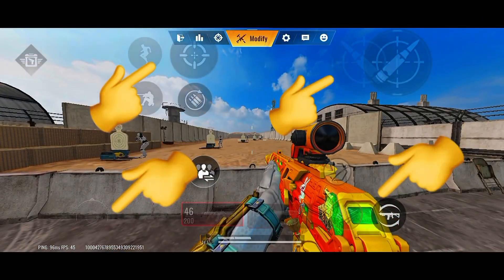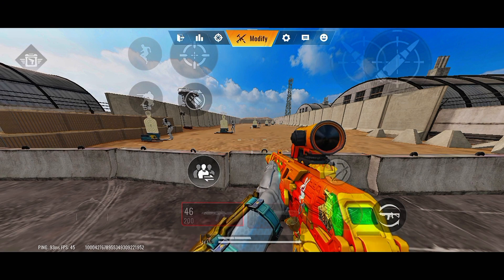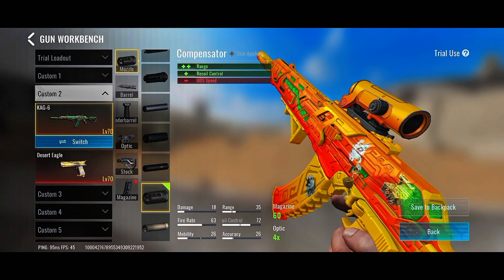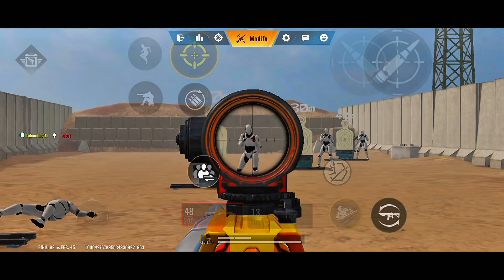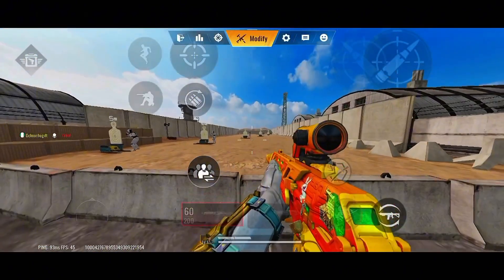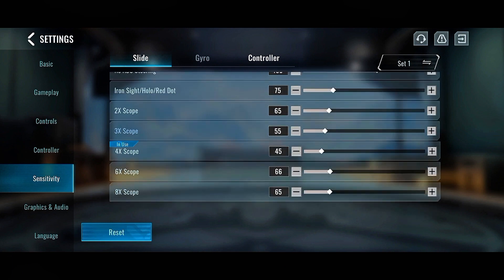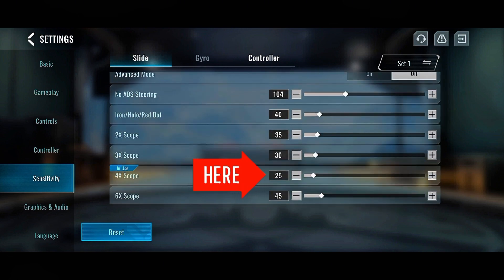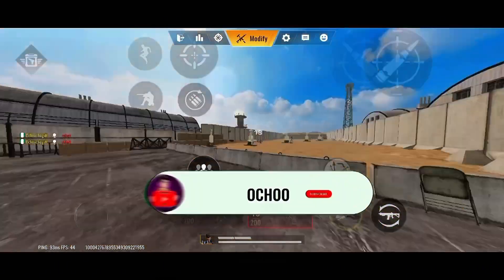How to Fix Weapon Recoil in Blood Strike (Stop Your Gun from Going Up!)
🔧 Struggling with weapon recoil in Blood Strike? Learn how to fix weapon recoil and stop your gun from going up with these simple steps! In this video, I’ll walk you through the best settings and strategies to stabilize your weapon and improve your aim. Whether you're a beginner or looking to refine your skills, this guide will help you control your gun recoil and stay accurate in every fight.